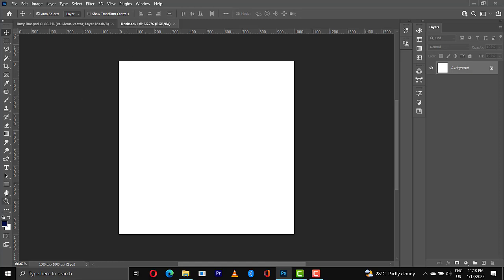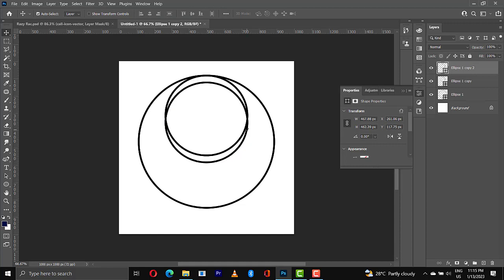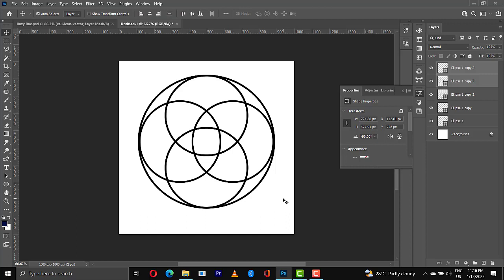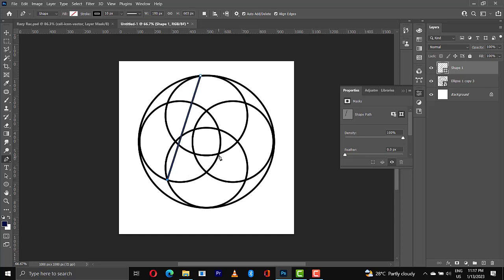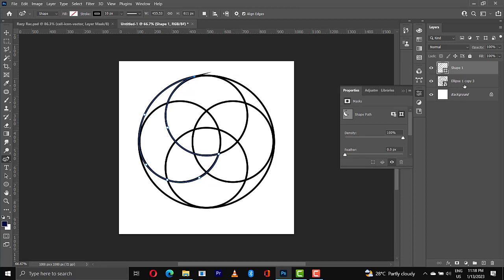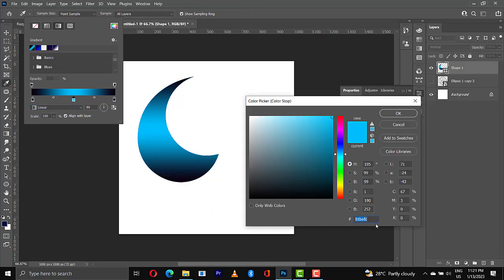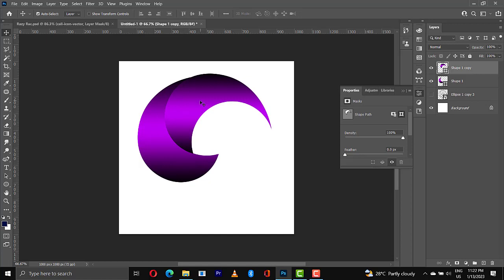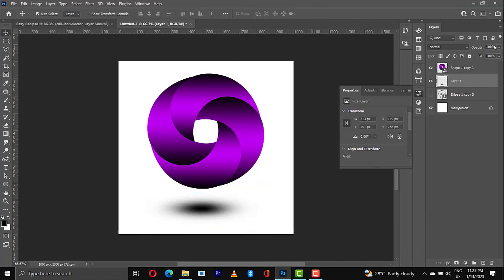How to make swirl logo Adobe Photoshop | Photoshop Logo Design Tutorial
I hope you will like this tutorial, so watch the tutorial carefully until the end of this tutorial. In this tutorial, I will show you how can you design a professional Logo  in Photoshop.